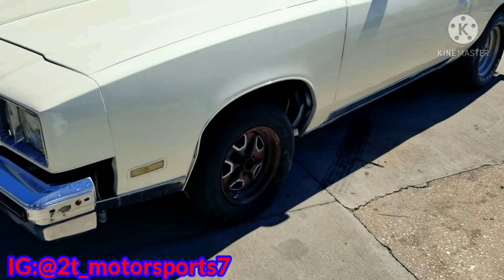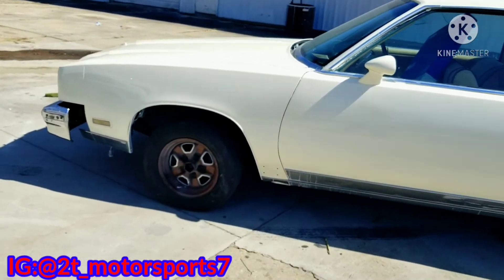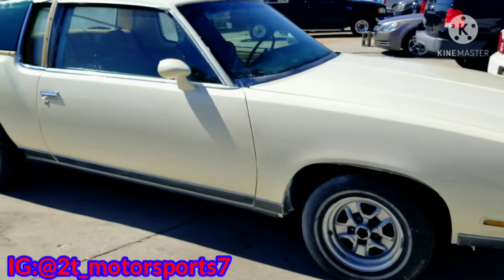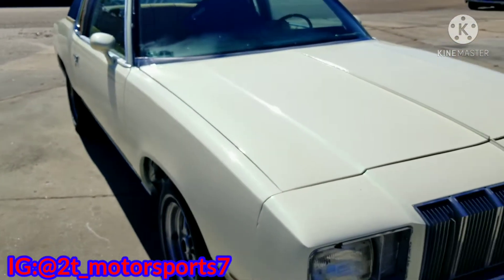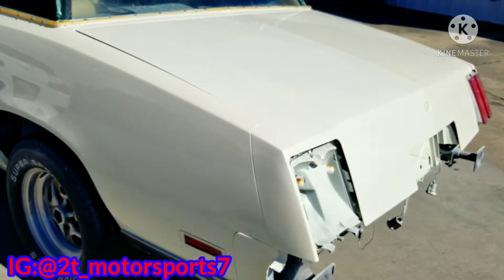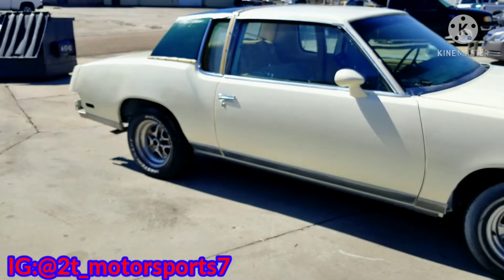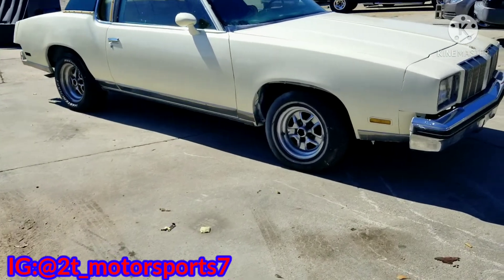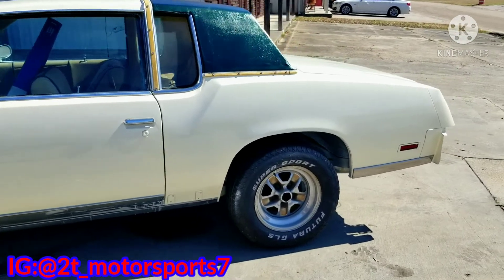Fresh Out The Paint Both 79 Cutlass